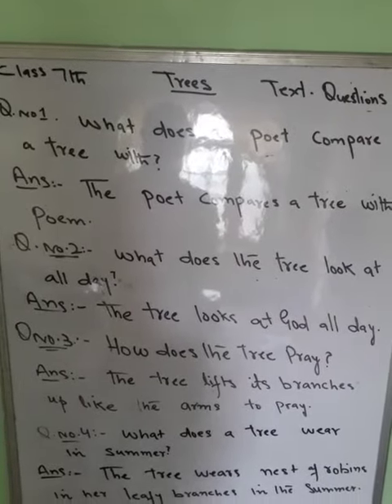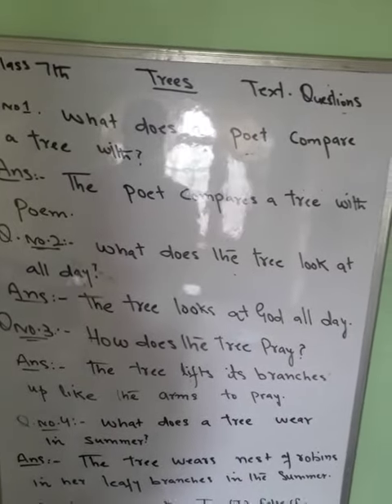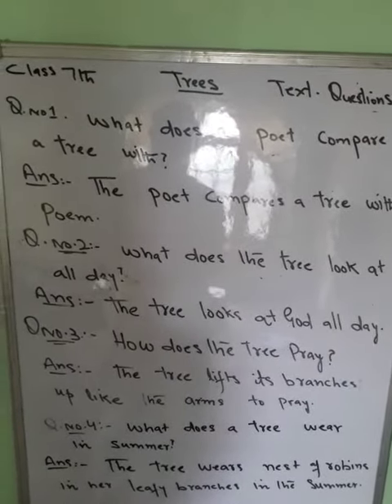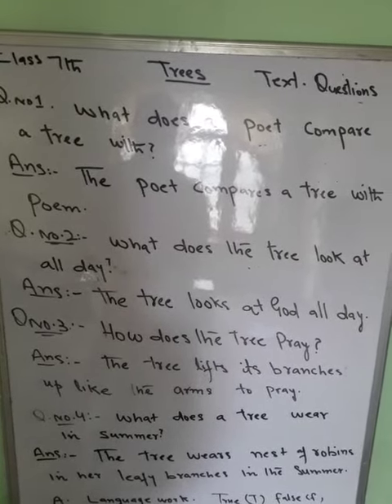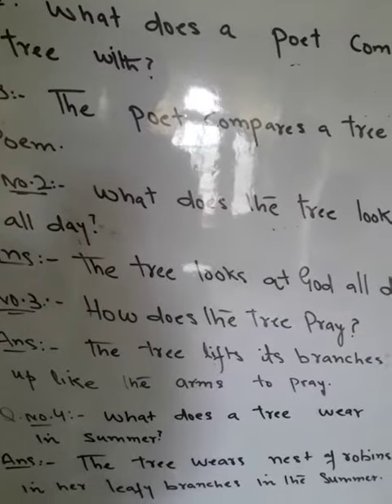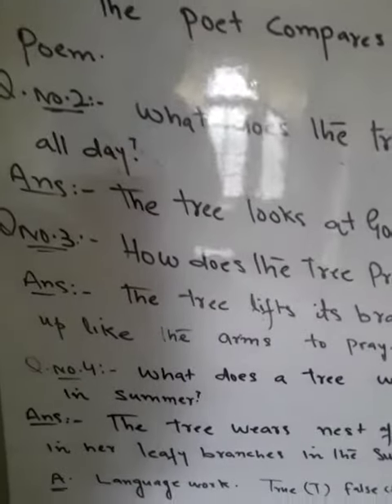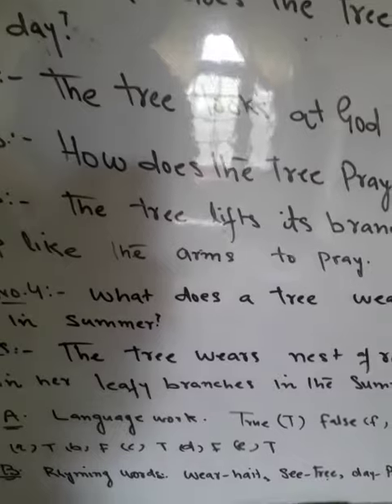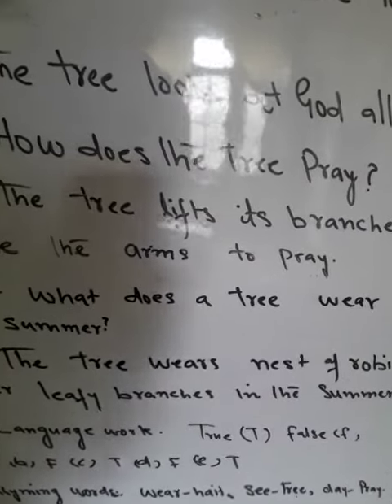Class 7th "trees"solutions